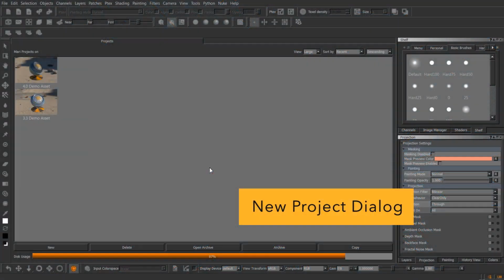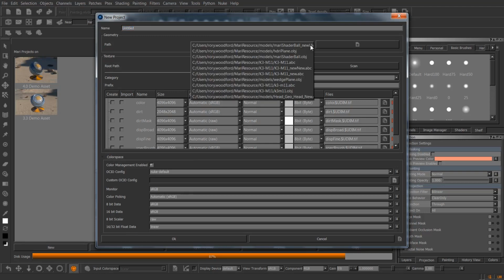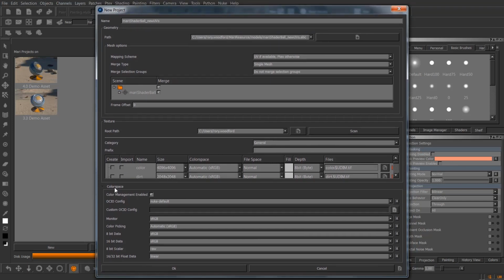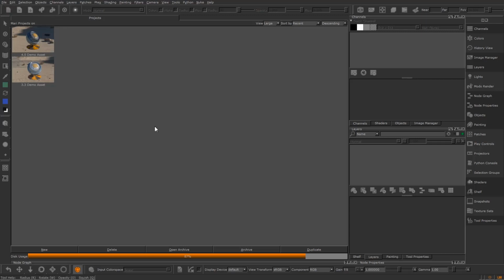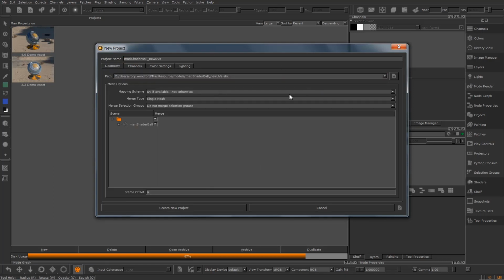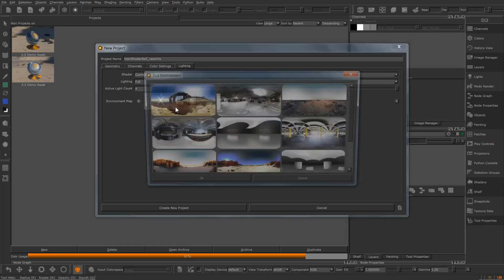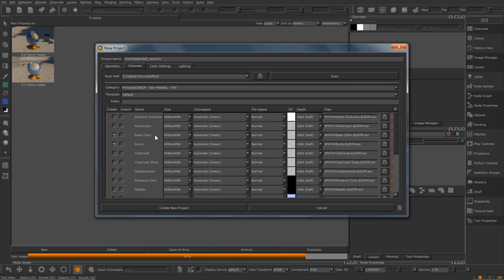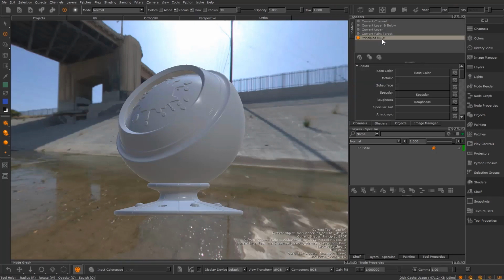Mari 4.0 | Creating a Project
In Mari 4.0, the New Project dialog now contains four tabs to properly lay out the information. It also includes a new Lighting tab for you to set up the initial project lighting. When using channel presets, Mari now automatically builds a shader and connects the created channels to the corresponding Node Graph shader inputs.